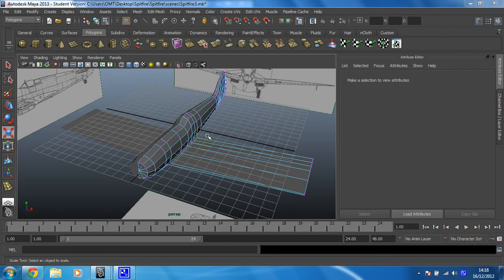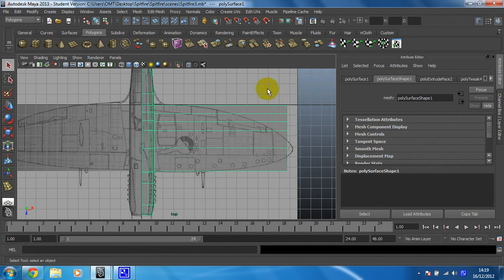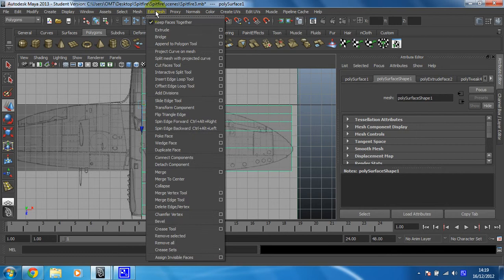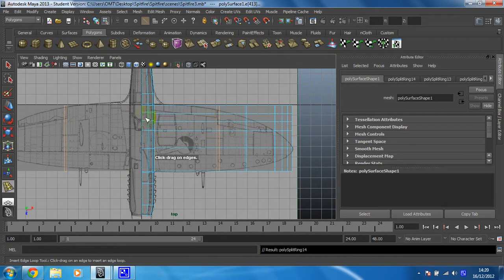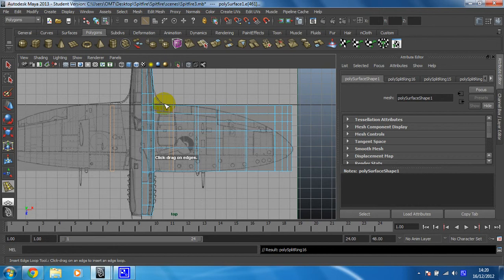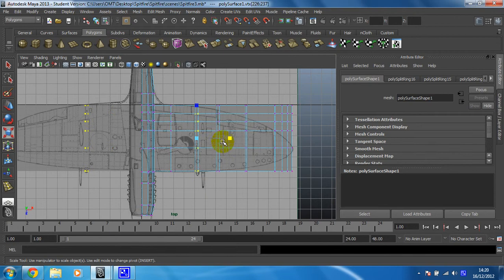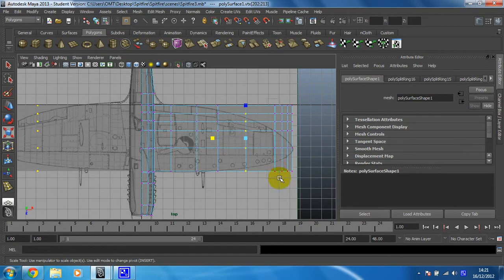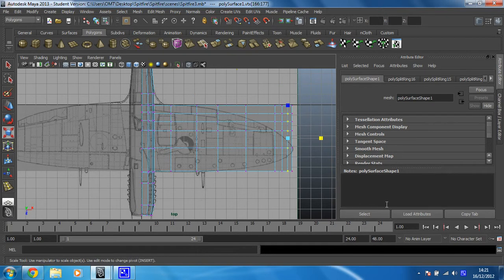Maya 2013 intermediate modelling - Spitfire - 14 - Add vertices to the wing using insert edge loop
In this step you will use the insert edge loop tool to add vertices to the newly formed wing. This prepare the wing to be curved in the next step.